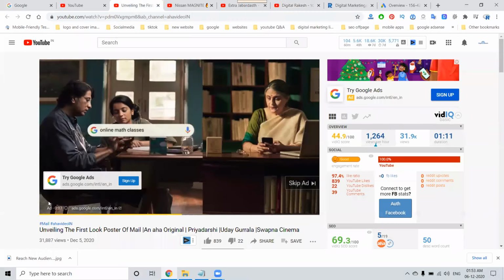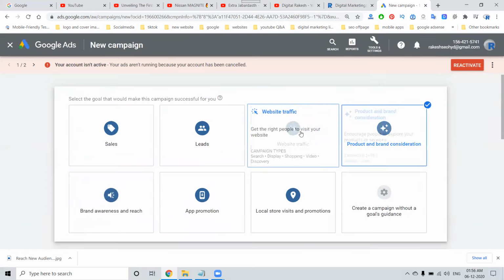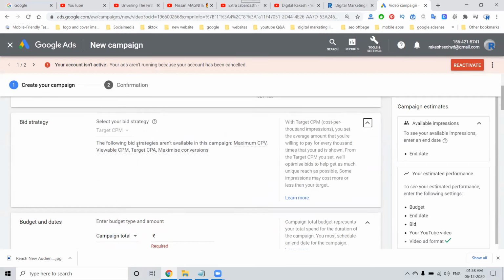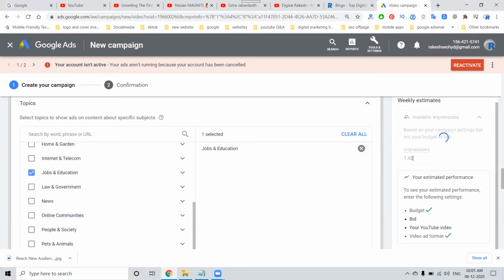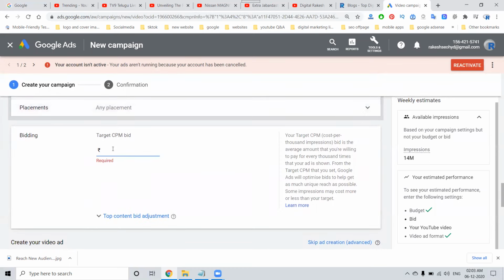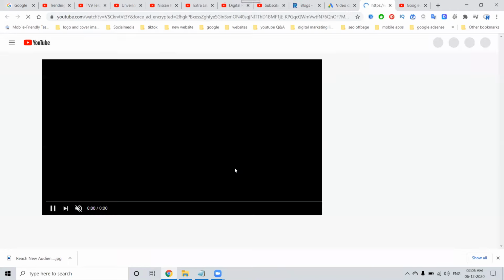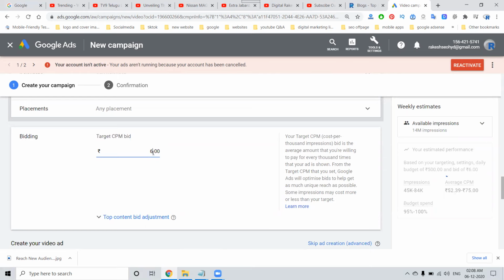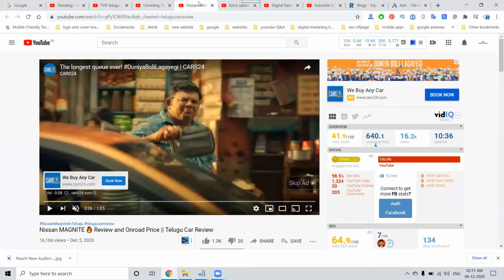Reach New Audiences with Video Ads on YouTube - Promote Your Business with YouTube Advertising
Reach New Audiences with Video Ads on YouTube - Promote Your Business with YouTube Advertising - How Ads Work on YouTube